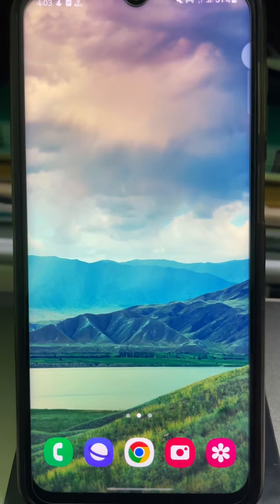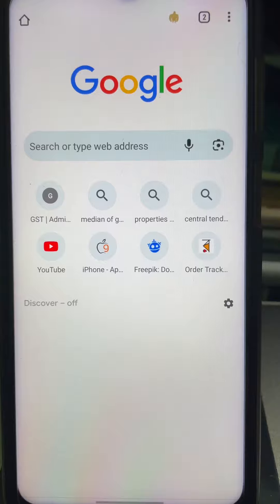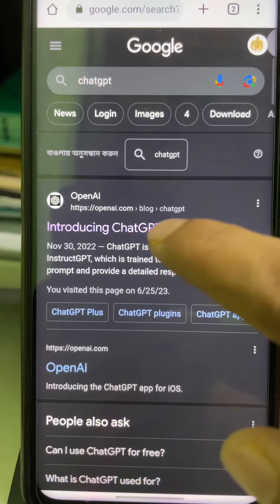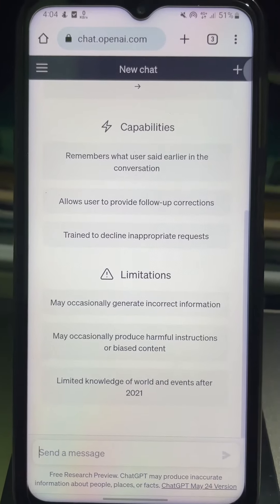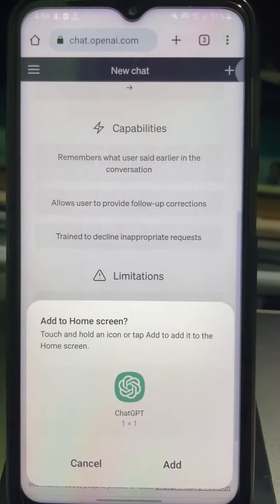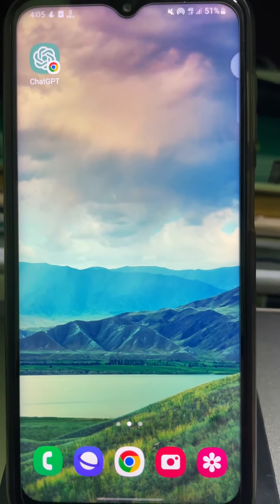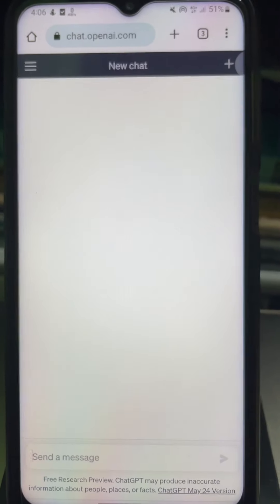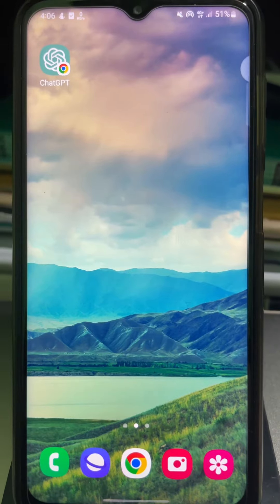How to get ChatGPT App on Android Mobile || OpenAI || ChatGPT tutorial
Does ChatGPT have a mobile app?
The official Chat GPT app is safe to use, doesn't take up a lot of phone storage, and is very fast and convenient. For the time being, Android users will still need to use the Chat GPT website in a browser.

For iPhone
Download and install the official ChatGPT app from the App Store.
Once it's installed, open and log in with your OpenAI account.
Tap Continue on the Welcome page.

Is ChatGPT available on mobile?
The ChatGPT service is accessible via Android devices, just as it is on desktop or laptop computers